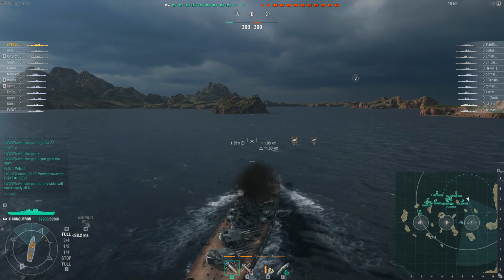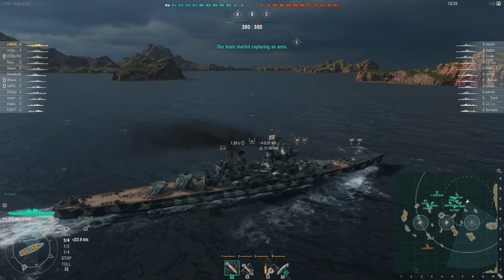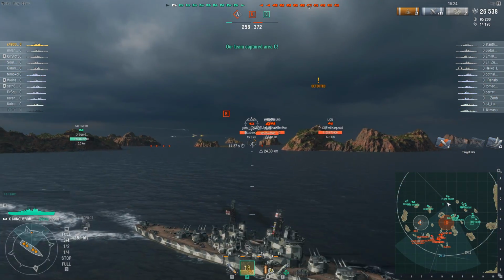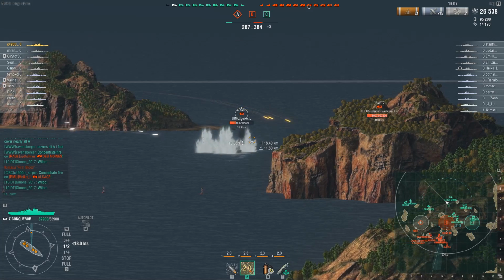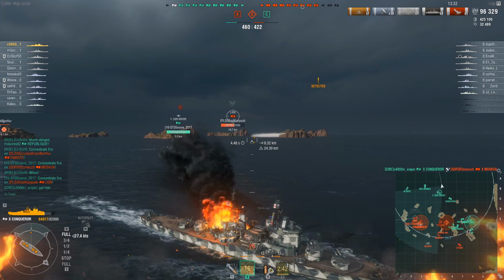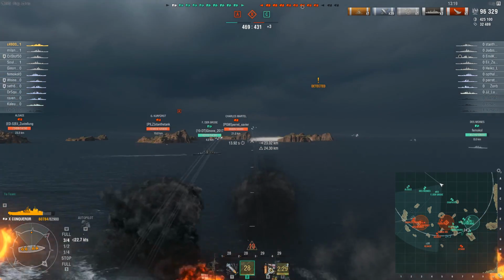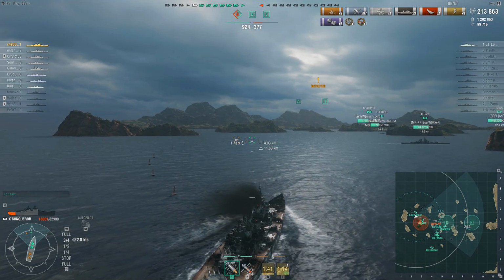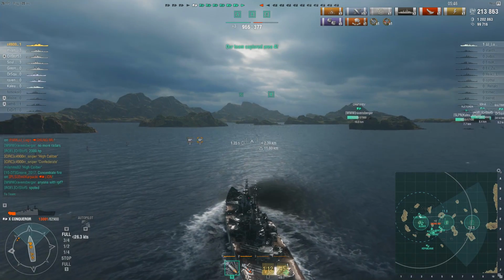World of Warships - Conquered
Conqueror 101: Hug the map border, fire nothing but HE and always try to save as much of your health as possible for the next battle.  Not everyone appears to have gotten that memo...

Merchandise!